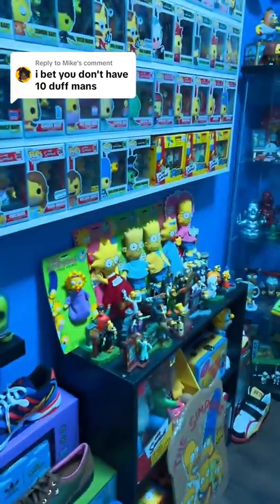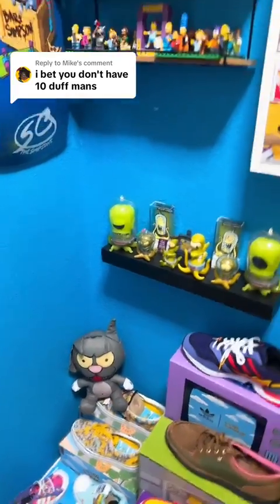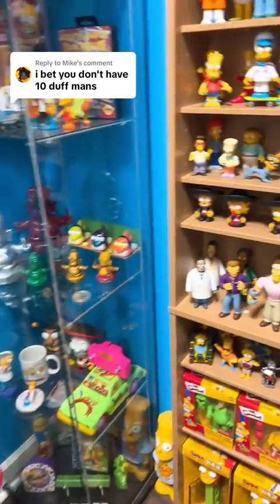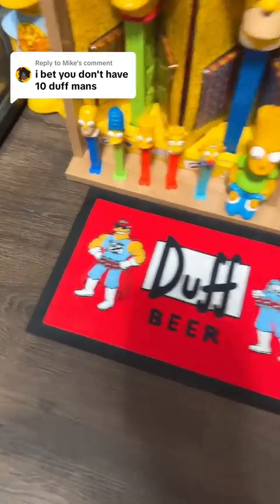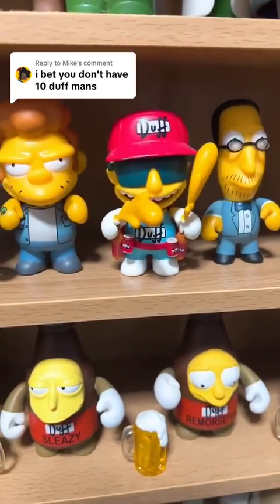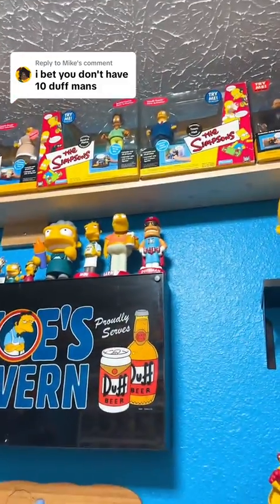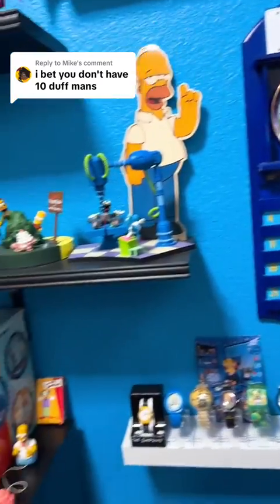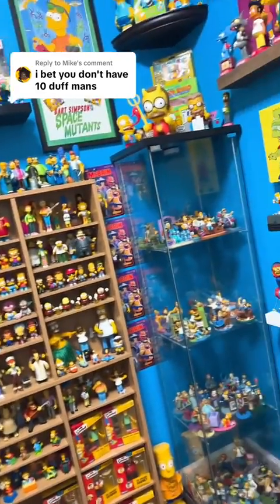Looking around my Simpsons room and answering questions.